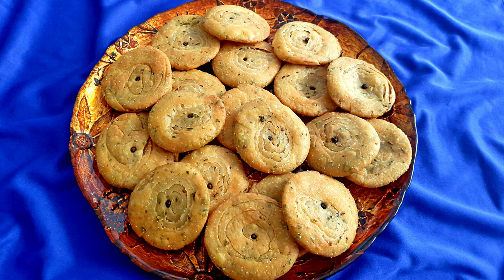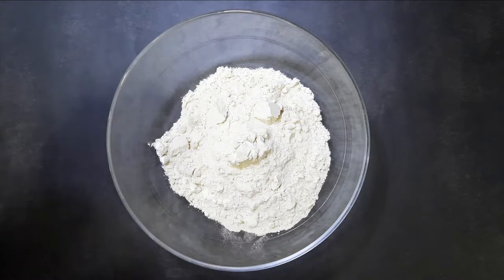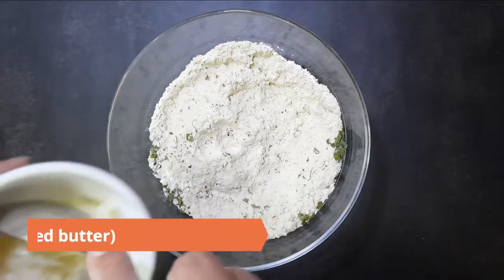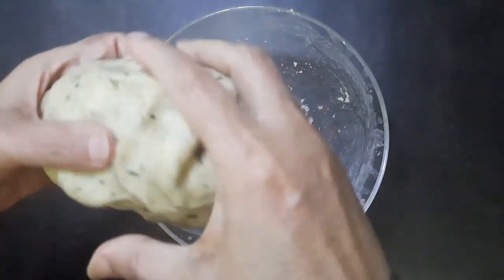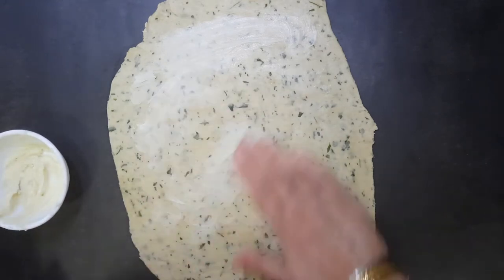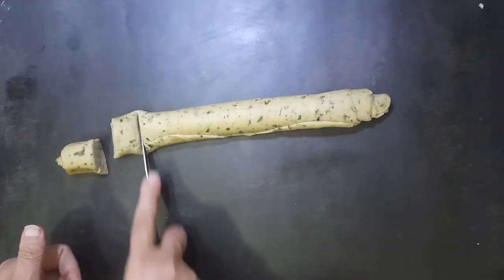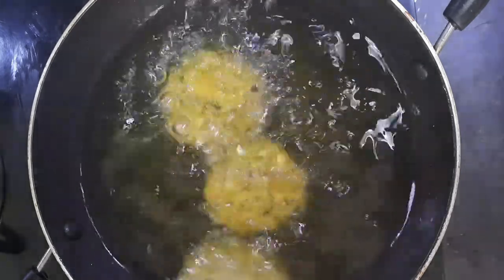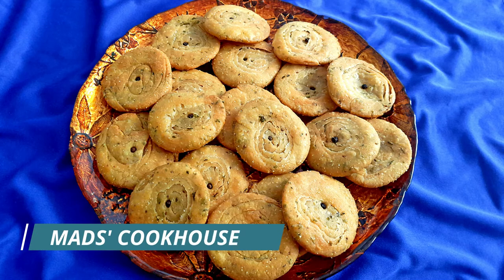Pinwheel Methi Mathri Recipe | Crispy Layered Methi Mathris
How to make Pinwheel Methi Mathri. Crispy, flaky, and absolutely delicious. Pinwheel Methi Mathri is the perfect Indian vegetarian tea-time snack that will have you reaching out for more. Try this easy-to-cook step-by-step video recipe using whole wheat flour.

Follow me for more such amazing recipes.